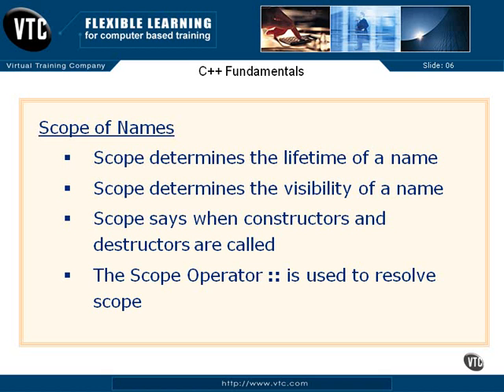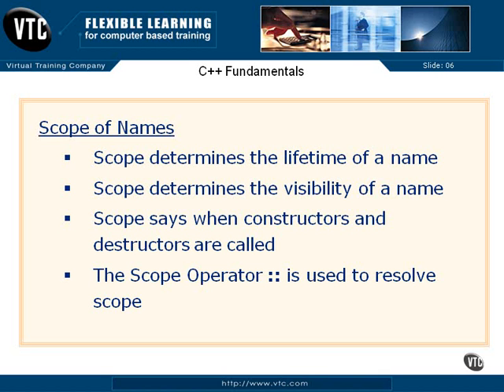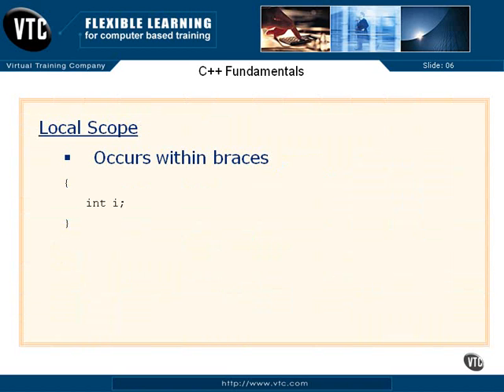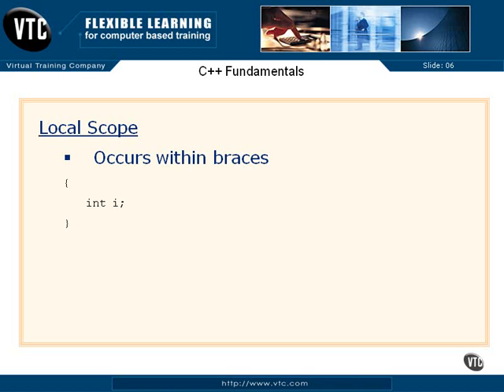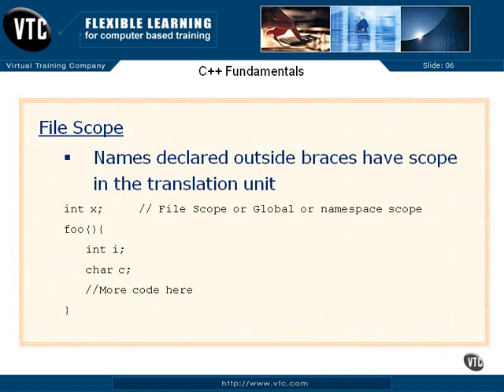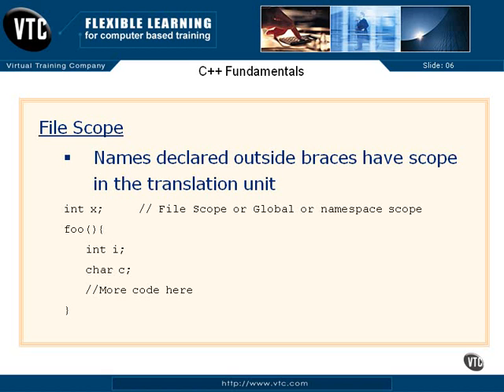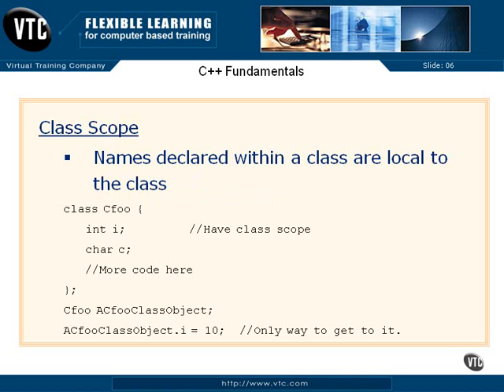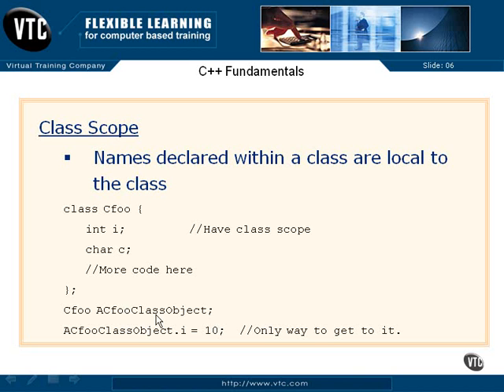03 C++ Basic Structure 14 Scope Of Names